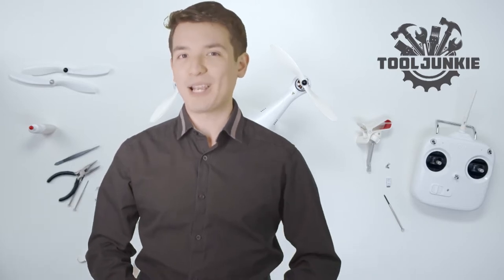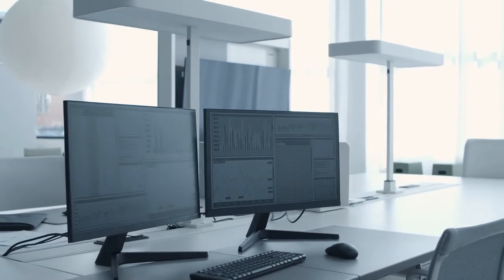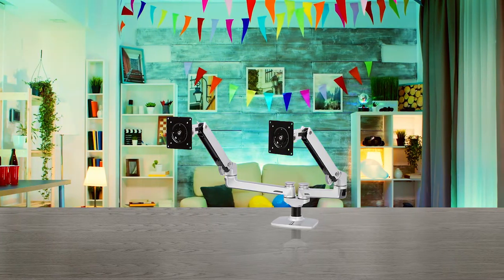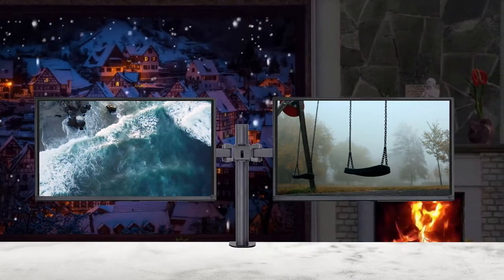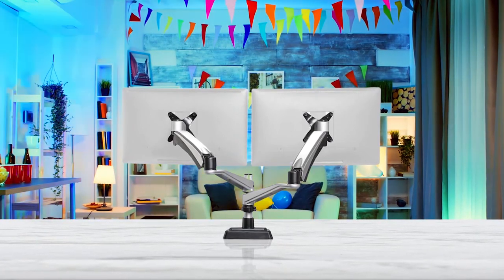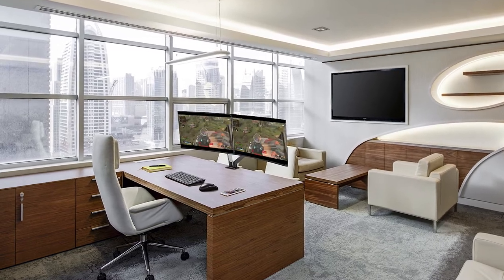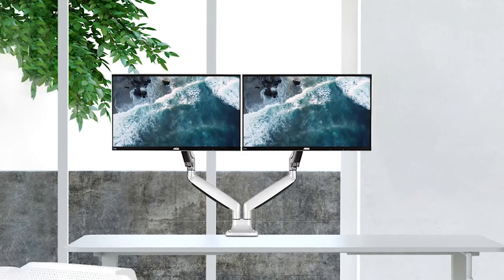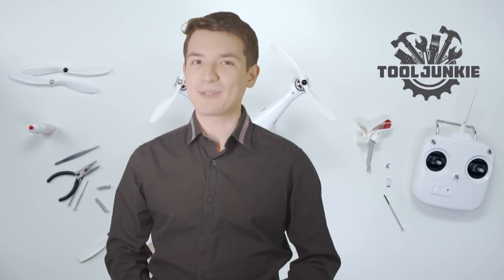Best Dual Monitor Arm in 2024 - Top 5 Review | Heavy Duty Full Motion Arms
Links to the best dual monitor arm listed in this review video:
► 1. AmazonBasics Premium Dual Monitor Stand
► 2. Mount-It! Monitor Desk Mount Dual Arm
► 3. VARIDESK Full-Motion Spring Dual Monitor Arm
► 4. AVLT-Power Dual Monitor Mount
► 5. EleTab Dual Monitor Mount Stand

🕝Timestamps🕝
0:00 - Intro: Best Dual Monitor Arm
0:43 - AmazonBasics Premium Dual Monitor Stand
1:16 - Mount-It! Monitor Desk Mount Dual Arm
1:44 - VARIDESK  Full-Motion Spring Dual  Monitor Arm
2:11 - AVLT-Power Dual Monitor Mount
2:40 - EleTab Dual Monitor Mount Stand

★What is a dual monitor arm?
A monitor arm, or monitor riser, supports and elevates a computer screen, laptop or tablet.